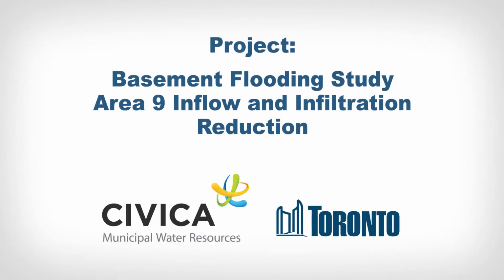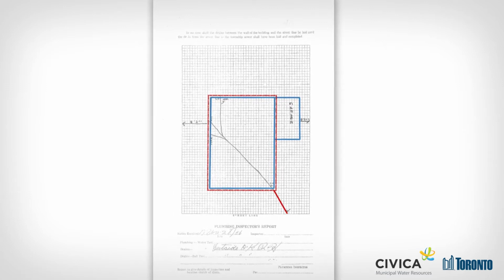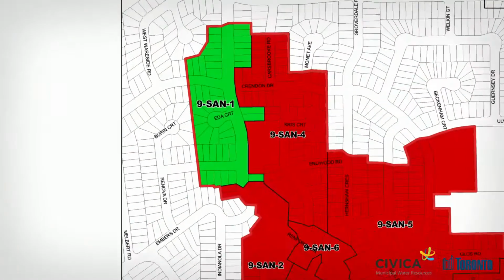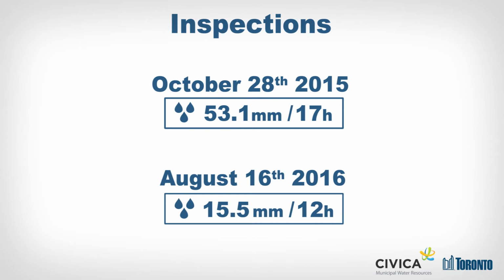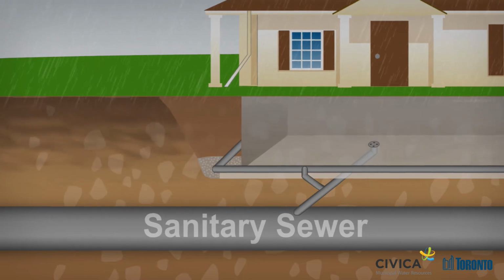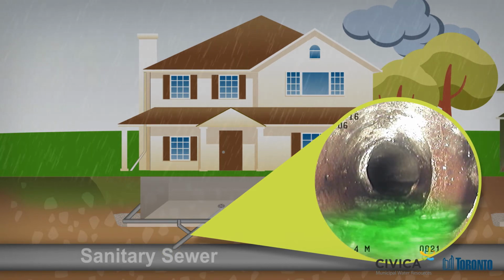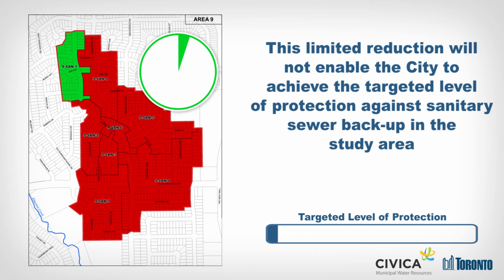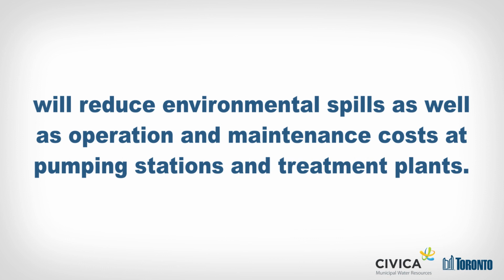Basement flooding investigation study: Inflow and infiltration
Learn more about how an inflow and infiltration study works to determine where rain and ground water are improperly entering the sanitary sewer system. The results of these kinds of studies are then used to identify opportunities to help reduce the risk of basement flooding.